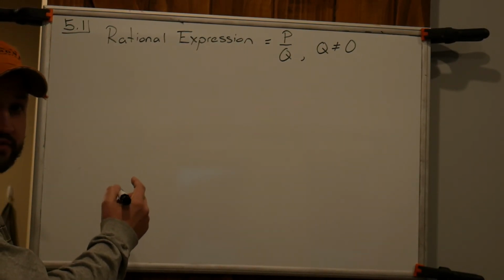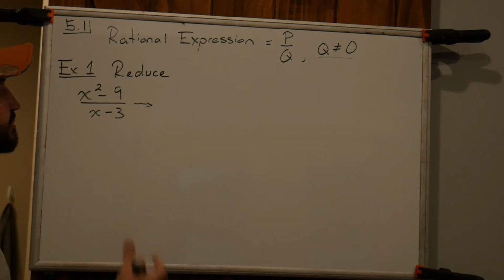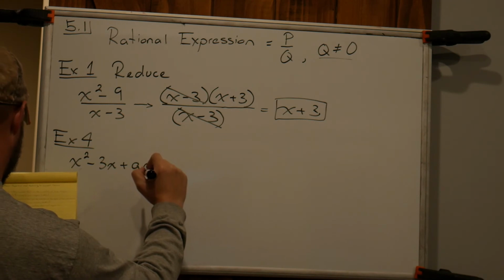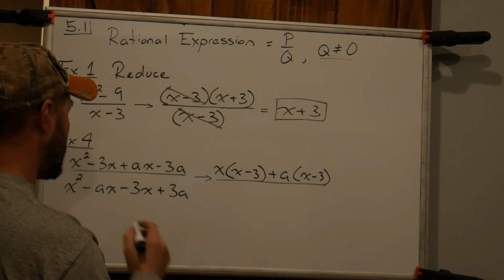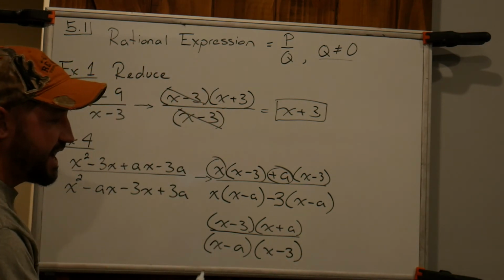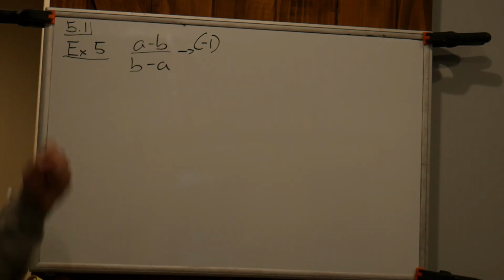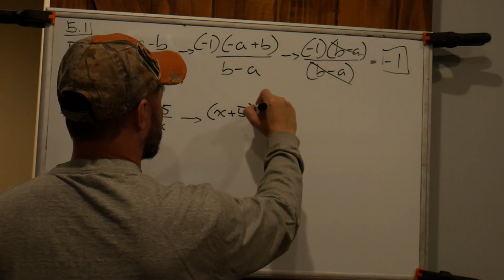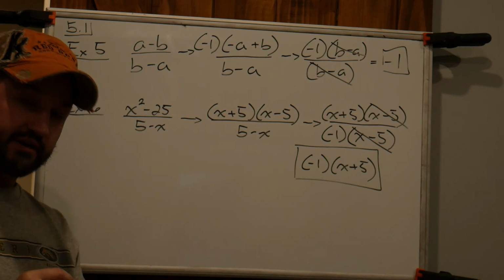Basic Properties of Rational Expressions and Reducing to Lowest Terms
This video covers some of the first six examples from McKeague's Intermediate Algebra: concepts and graphs. I will cover the second half in a later video.